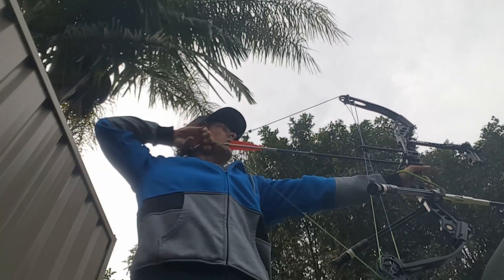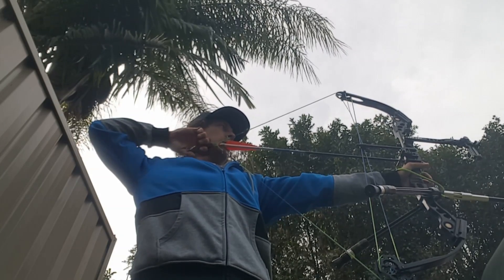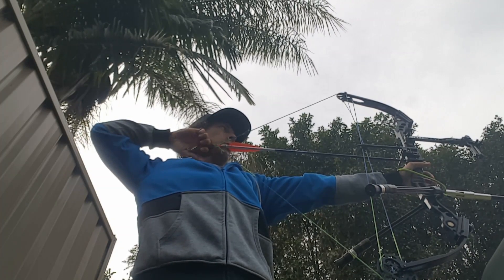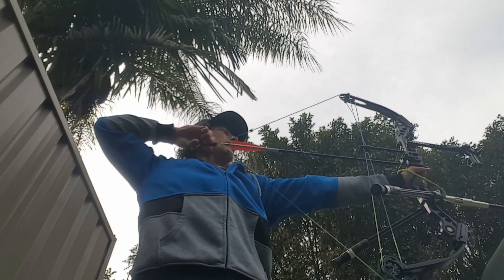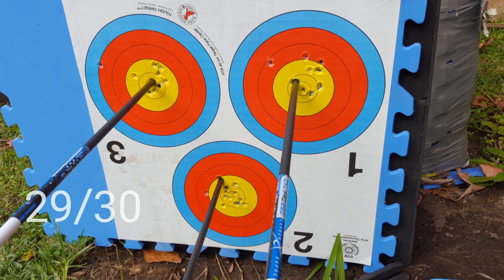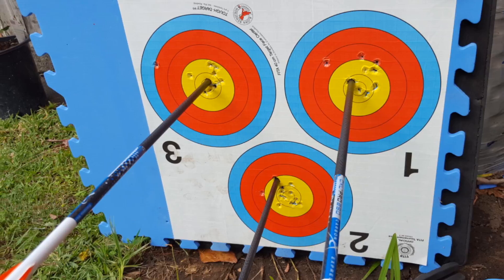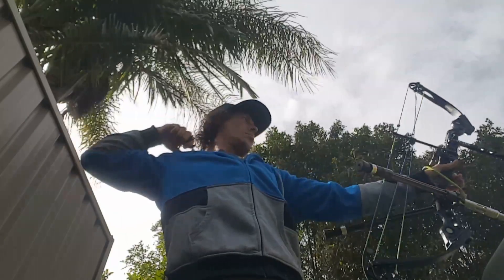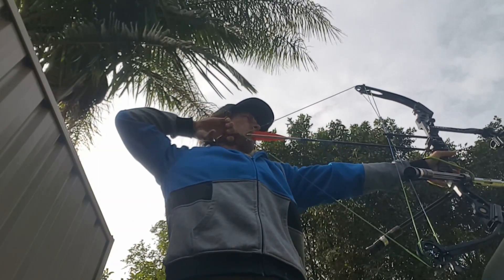Archery practice vlog 2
30 arrows ar 18m on a 40 cm target